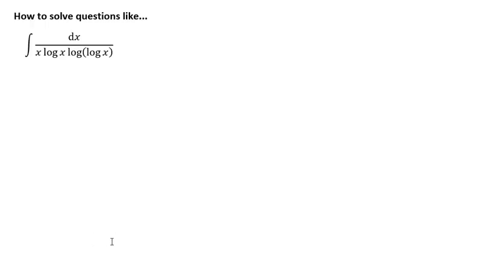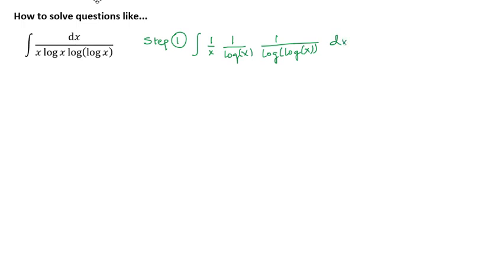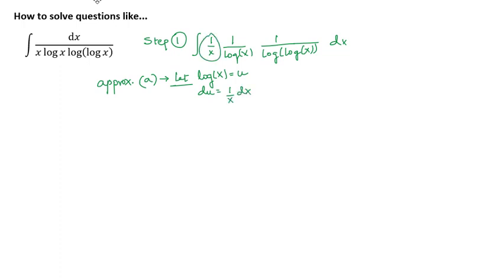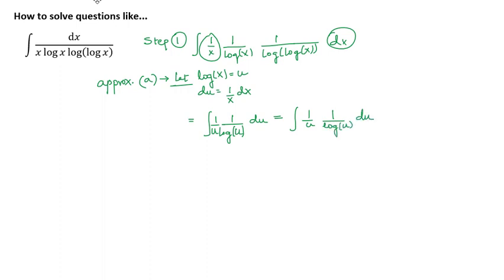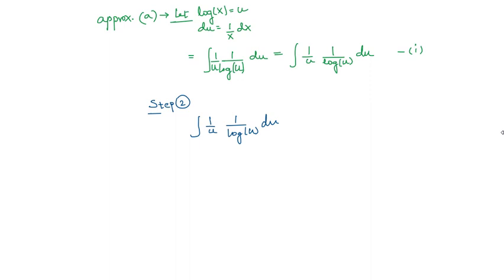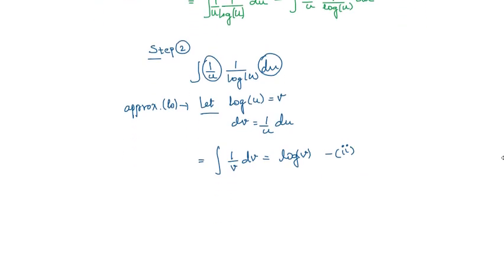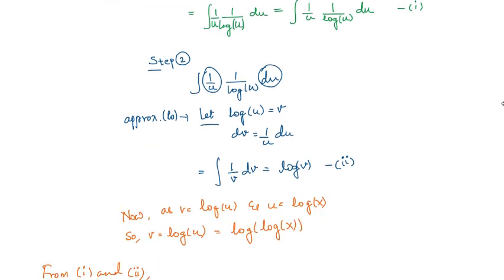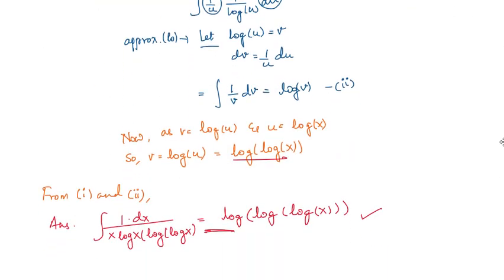How to solve the integral of 1/x*log(x)*log(log(x)) ?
In this video, we try to solve an integration problem for the expression 1/x*log(x)*log(log(x)) by substitution. Drop your questions in the comment section.